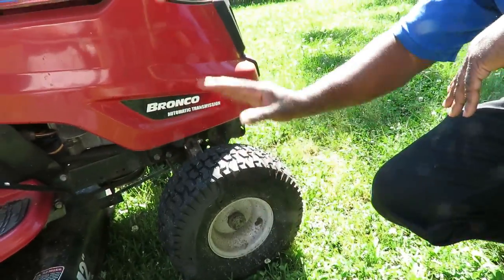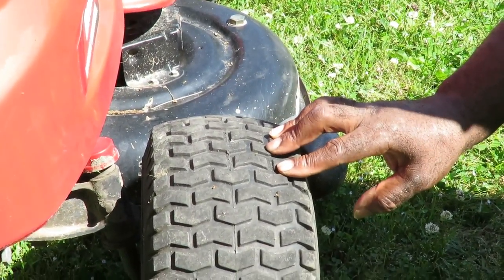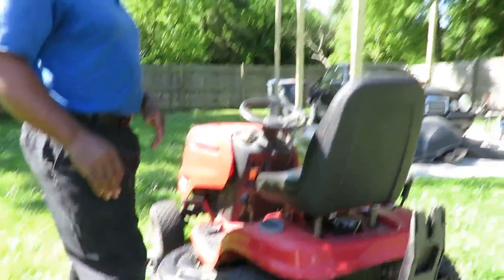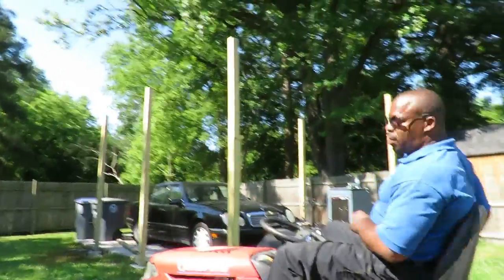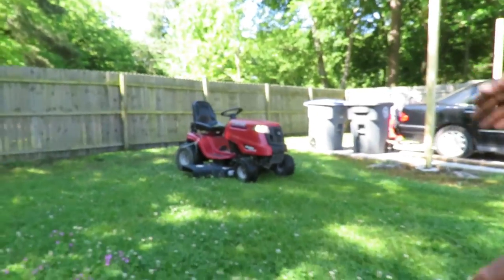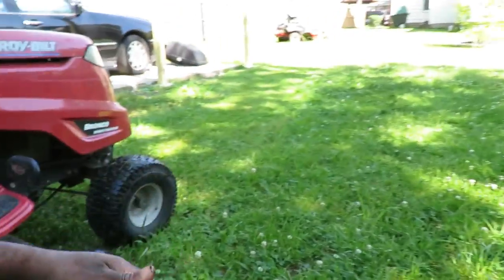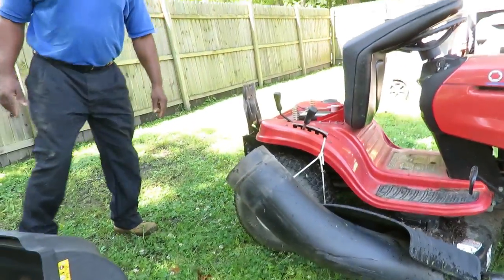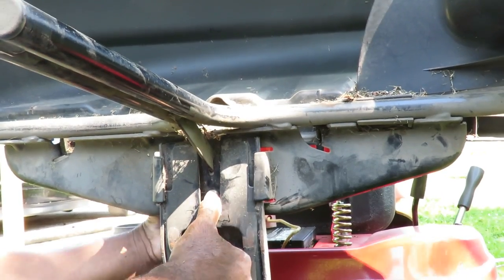Troy-Bilt Bronco Tractor And Bagger Review AFTER 4 YEARS OF USE!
For MORE great Auto Repair Videos, visit us We have had this troy-bilt bronco tractor and the bagger since may of 2013, and decided to do this review for people interested in purchasing one. If our video(s) have helped you repair your vehicle, consider making a small donation to Astral Auto Repairs!